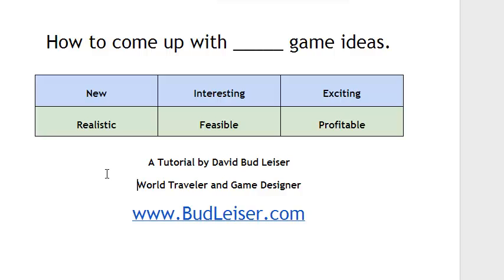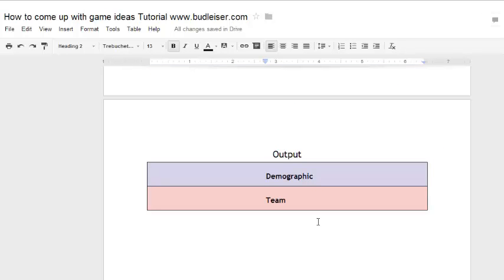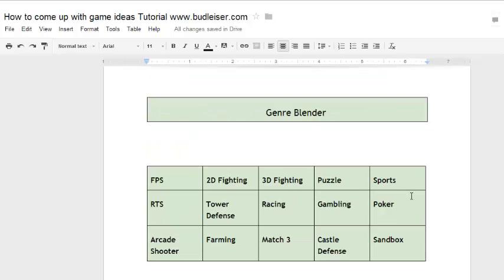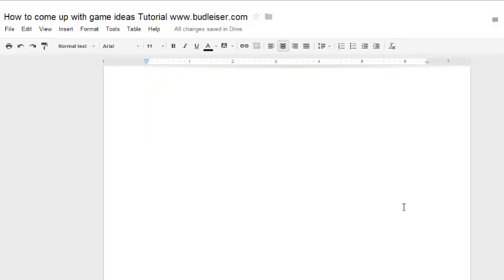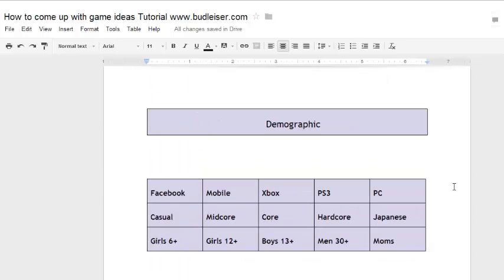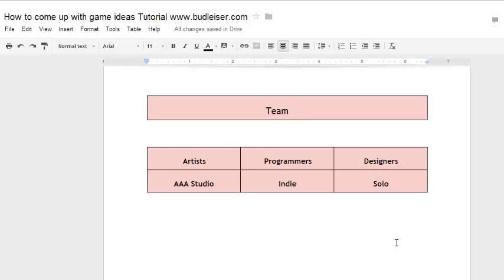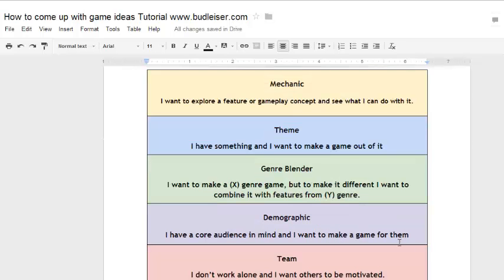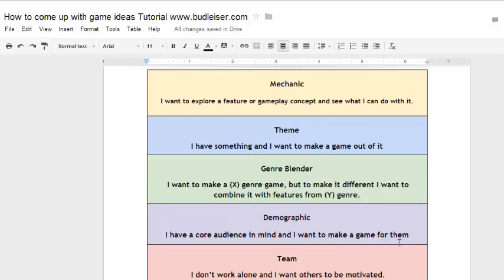How to come up with game ideas Tutorial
Coming up with new features, mechanics and ideas for games can be fun and rewarding. Watch this tutorial to learn the 5 key ways I come up with new ideas for games.